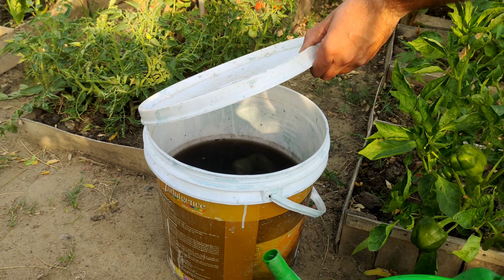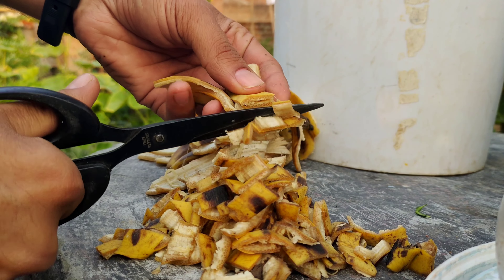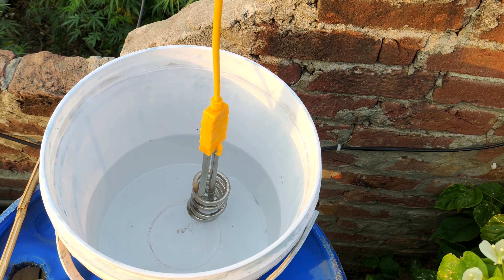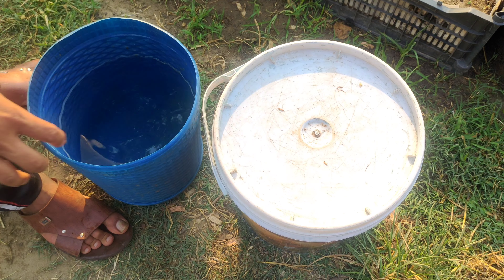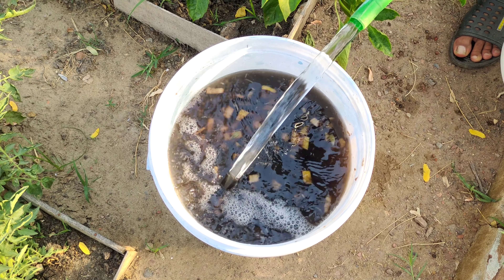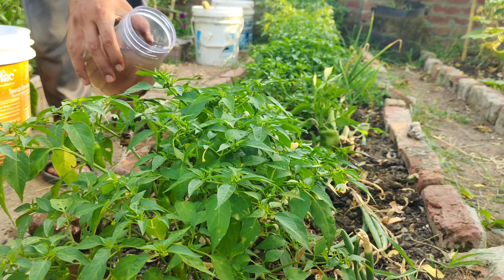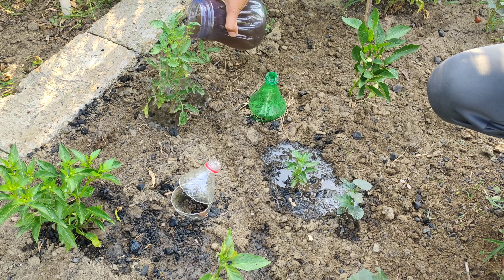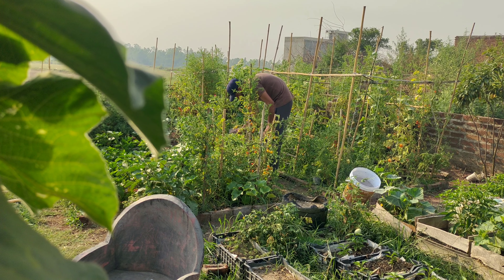The Best Organic Fertilizer For Cucumbers, Tomatoes, And Onions! Only One Ingredient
Discover the ultimate organic fertilizer for tomatoes, onions, and cucumbers using just one ingredient you probably throw away! Learn how to transform banana peels into a nutrient-rich liquid that boosts plant growth, improves soil structure, and promotes healthy seedlings and flowers. This DIY method is eco-friendly and easy to follow. Happy gardening!